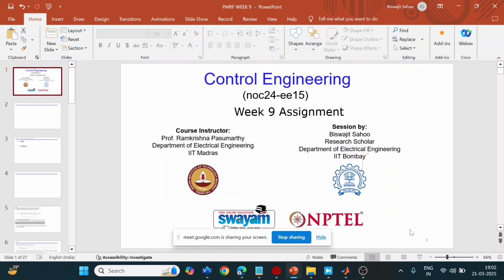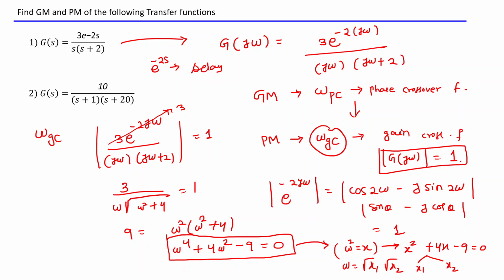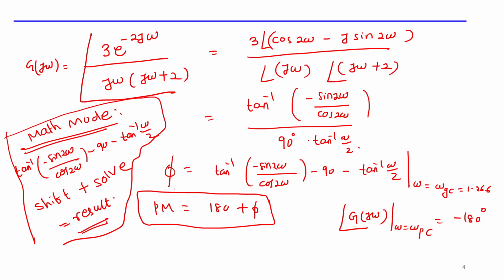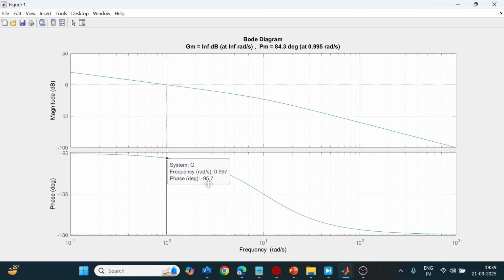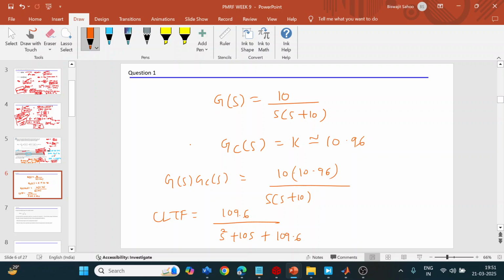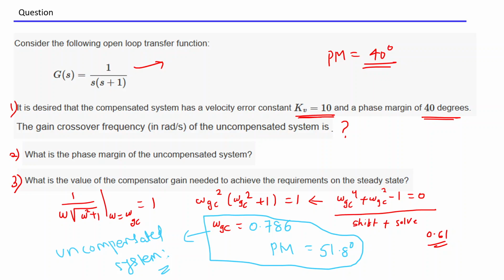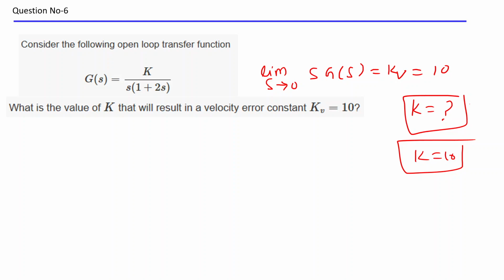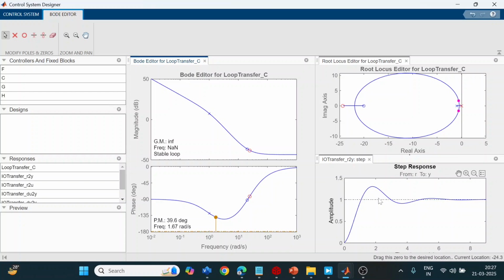Control Engineering Week_9_2025